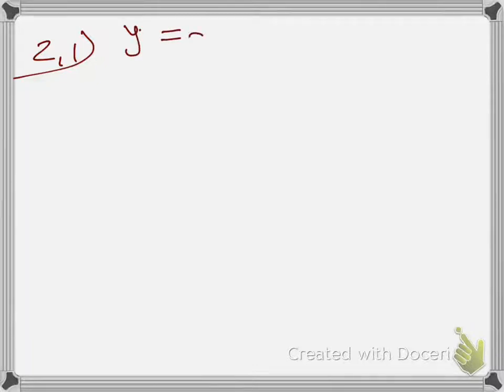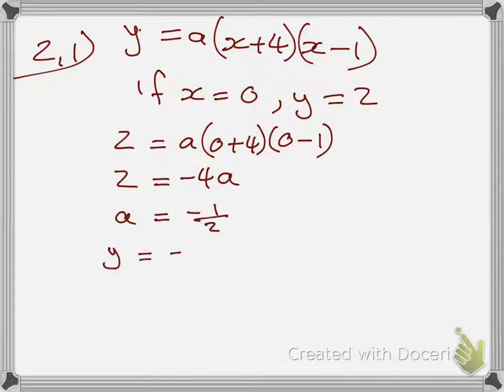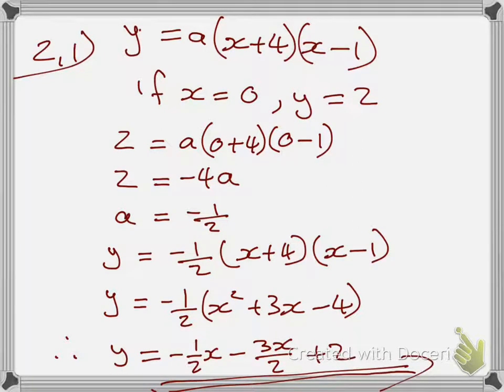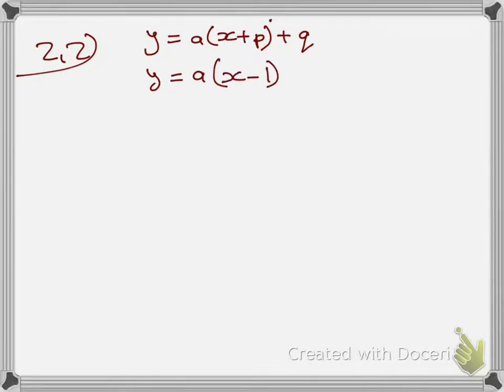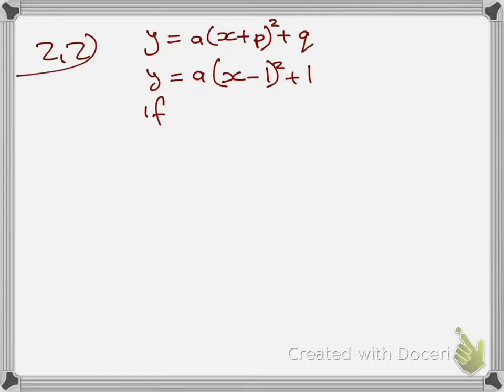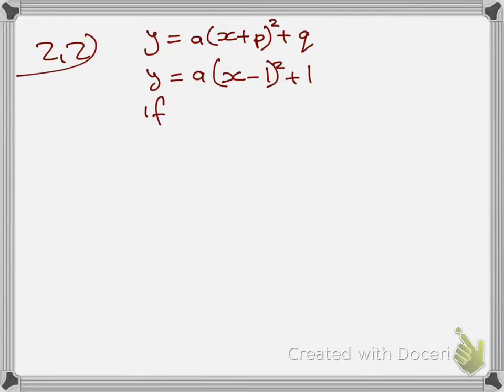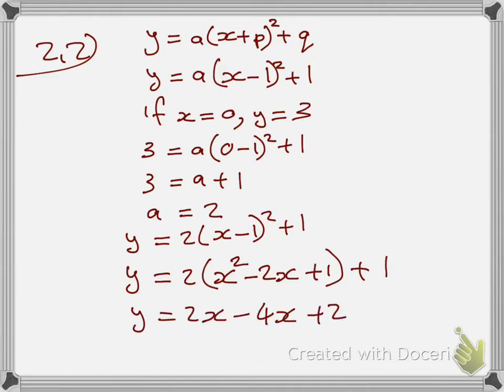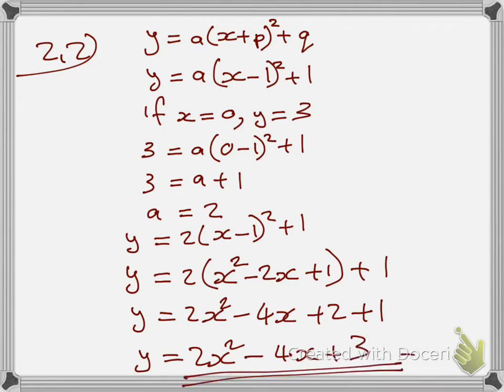Question 2 functions